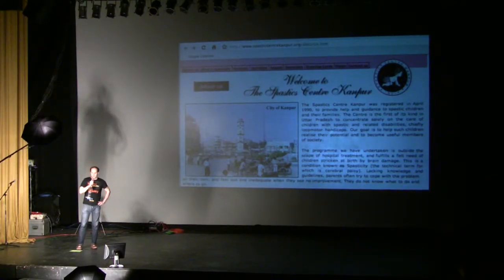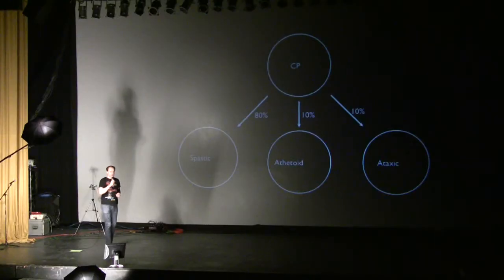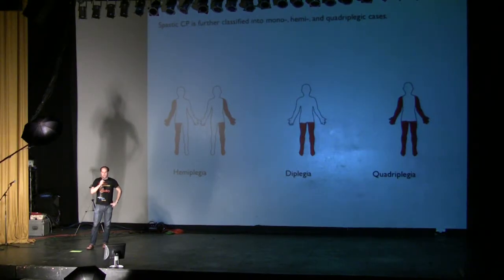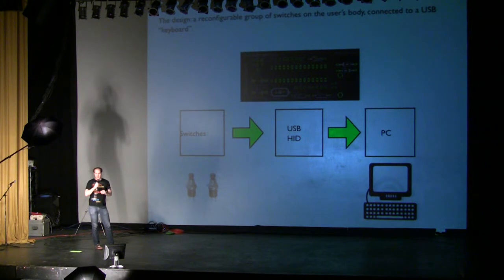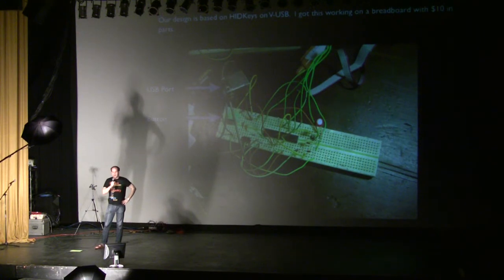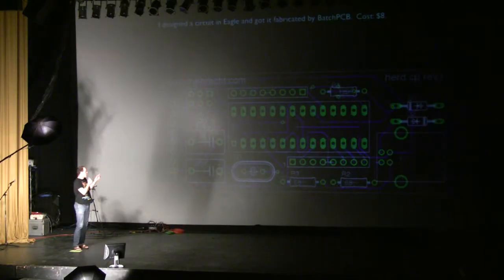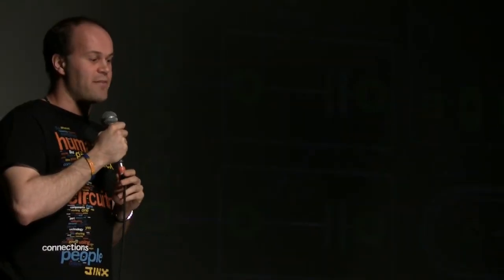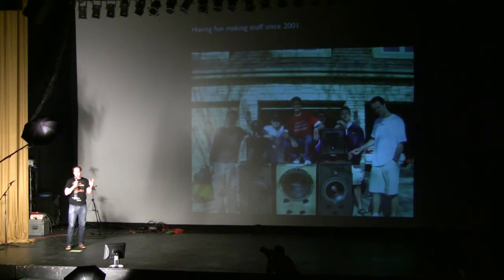Atoms (Greater Than) Bits - David Albrecht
My friends and I spent a few months developing a low cost USB peripheral which allows people with cerebral palsy to use computers. Ill detail our solution, explain our design process and demonstrate how low the bar (financial & technical) really is for getting started with hardware hacking.